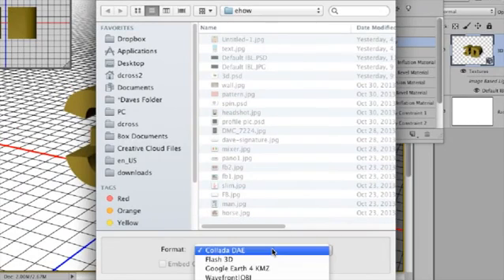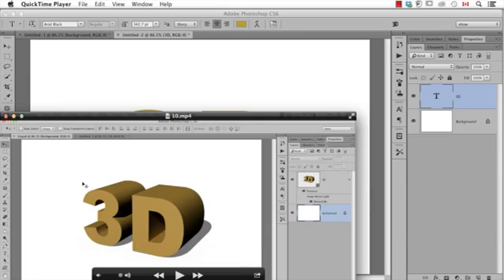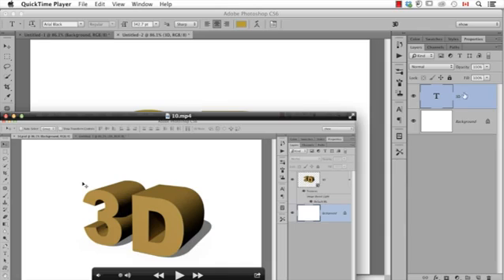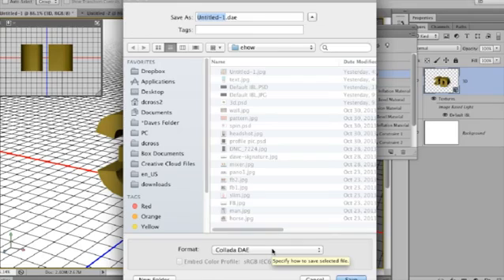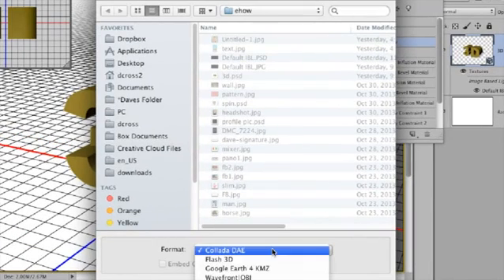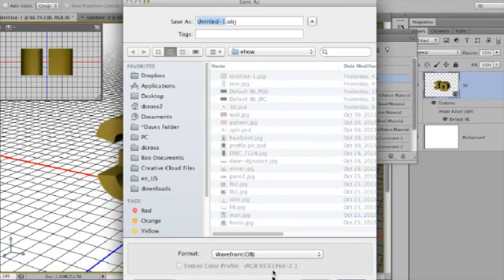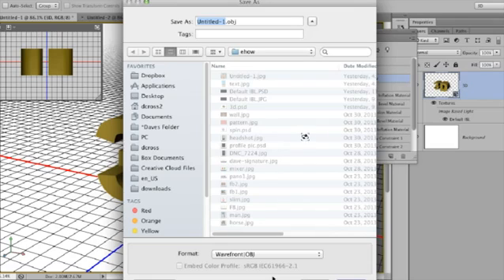How to Export an OBJ From Photoshop CS6 Extended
How to Export an OBJ From Photoshop CS6 Extended. Part of the series: Important Photoshop Tips. Trying to export an OBJ from Photoshop CS6 can only be done in the extended version. Remember to render the 3D file before going to the 3D menu to export the file. Learn all about how to export an OBJ from Photoshop CS6 extended with tips from an Adobe expert and teacher in this free online video.